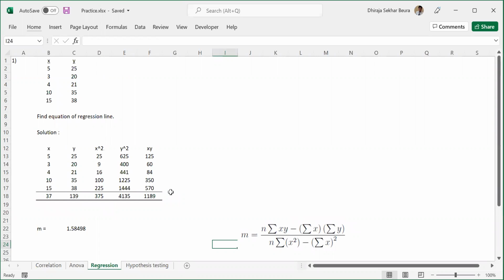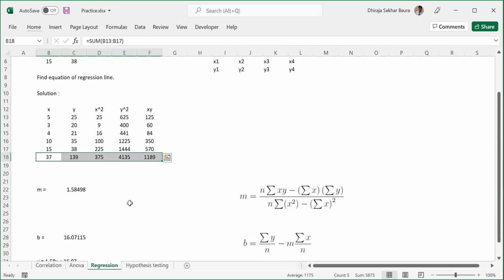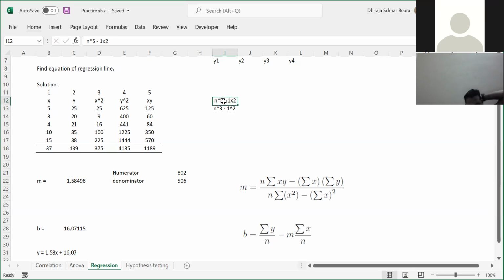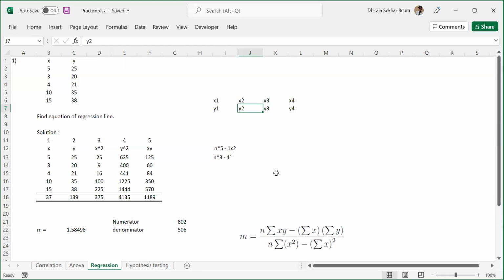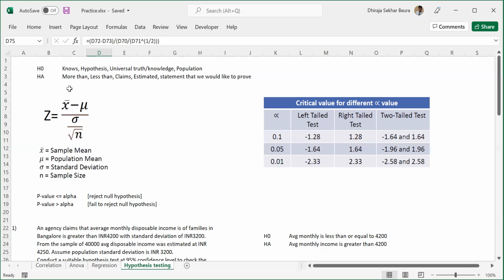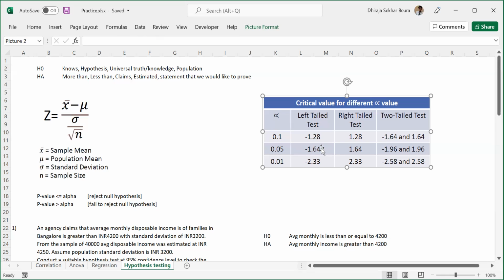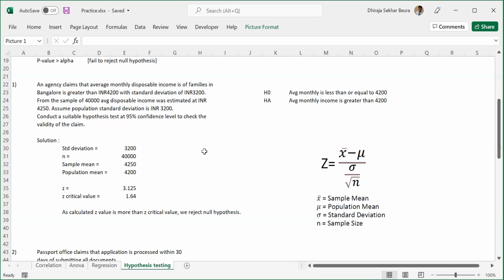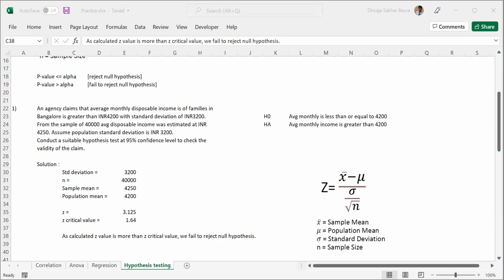Regression and hypothesis testing 1 0